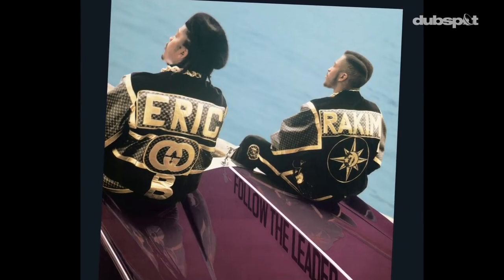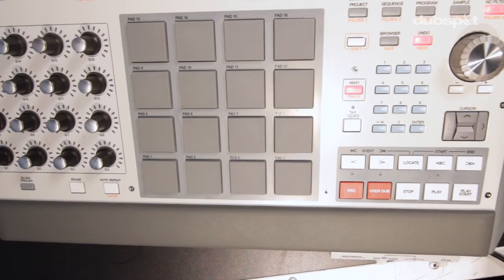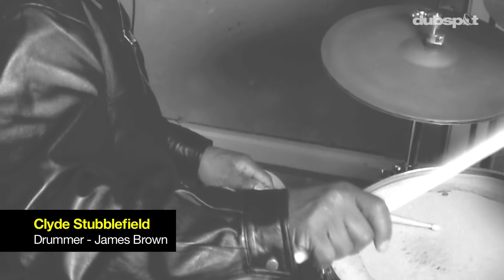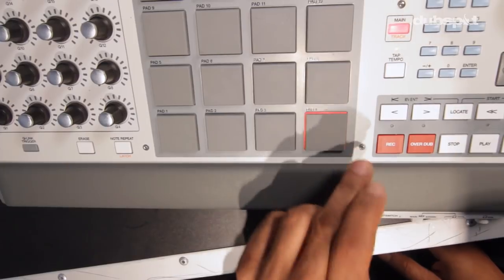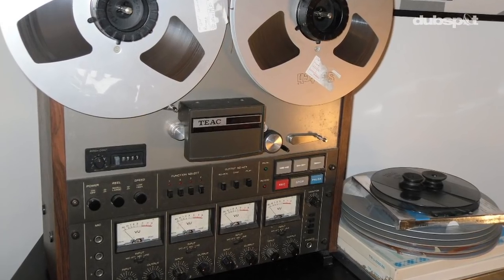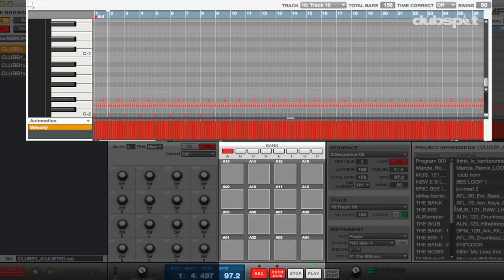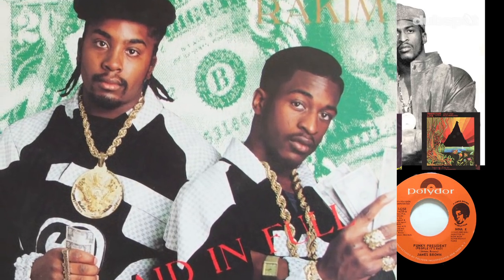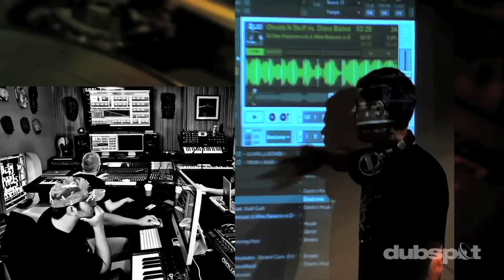Marley Marl 'Classic Recipes' - Recreating Eric B. & Rakim 'Eric B. Is President' w/ Akai MPC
Marley Marl is unquestionably one of the greatest producers and DJs in hip hop history. His influence and importance to hip hop are undeniable, and his innovative productions and pioneering use of sampling helped define the genre. Marley Marl has produced beats for some of the music's finest MCs including Big Daddy Kane, MC Shan, LL Cool J, Biz Markie, Roxanne Shante, Kool G Rap, Nas, Rakim, and Masta Ace.

In the second installment of Marley Marl 'Classic Recipes,' he shows you how he produced "Eric B. Is President" in 1986, the debut single for legendary hip hop duo Eric B. & Rakim. Marl talks about meeting Rakim for the first time and discusses the collaborative process with Eric B. that would yield one of the most influential hip hop tracks ever. "Eric B. Is President" combines a bassline from Fonda Rae's bonafide 1982 club hit "Over Like a Fat Rat" and a beat from James Brown's 1974 hit "Funky President." Putting these two parts together was a bit tricky due to differences in tempo, but Marley resolved this problem by replaying the bassline with his trusty Casio CZ-101 keyboard instead of just sampling it.

In this video, Marley Marl recreates the entire track using his Akai MPC Renaissance to play a bass sound similar to the original, and using kick and snare samples from The Honey Drippers' track "Impeach The President." As always, Marley Marl drops priceless nuggets of wisdom and tips for young producers, including a beat programming technique he picked up from the original funky drummer Clyde Stubblefield and knowledge and words to live by from Rakim: "It ain't where you from, it's where you're at."